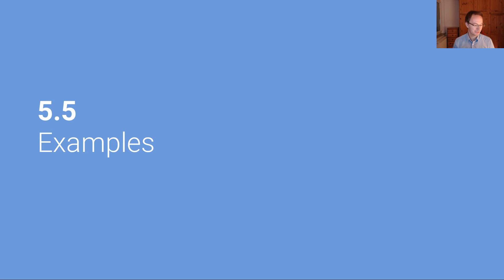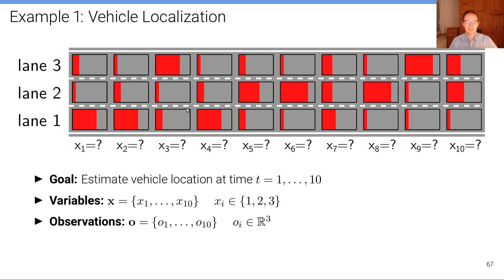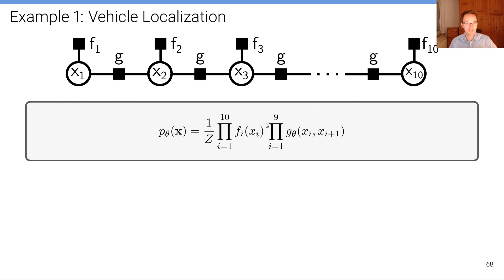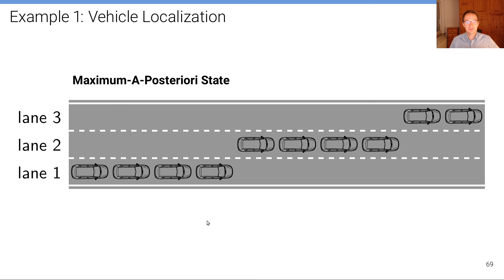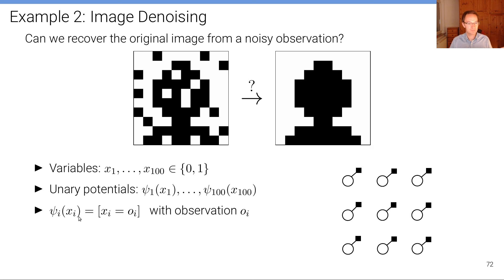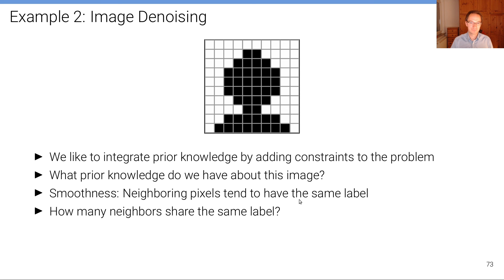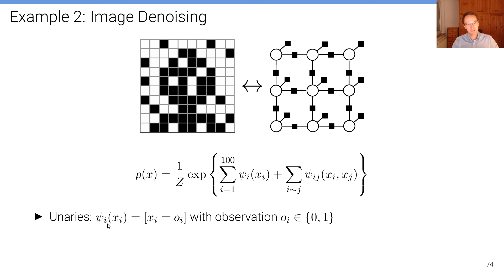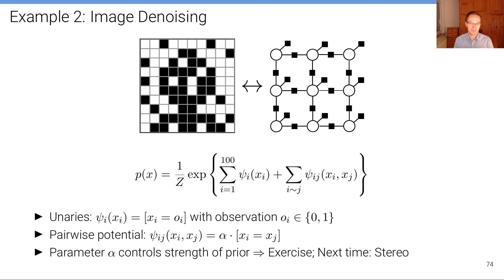Computer Vision - Lecture 5.5 (Probabilistic Graphical Models: Examples)